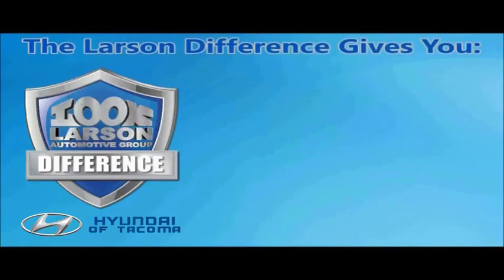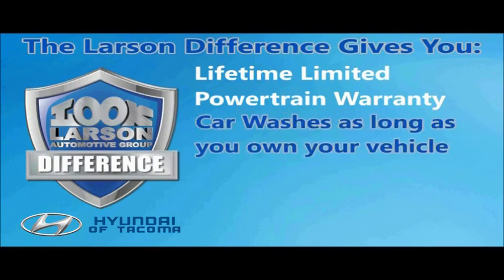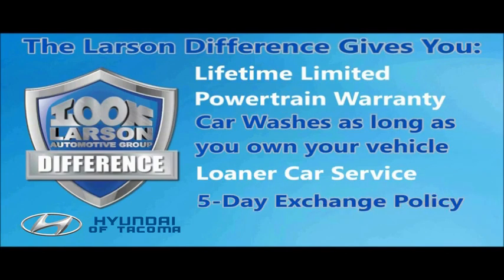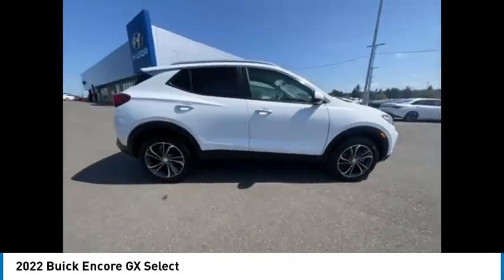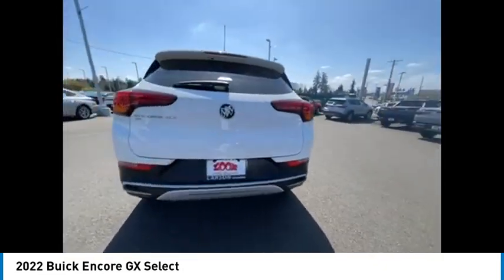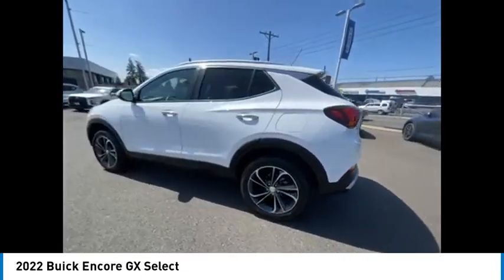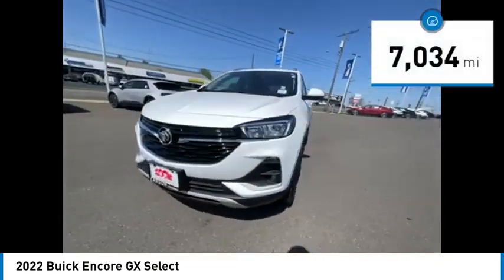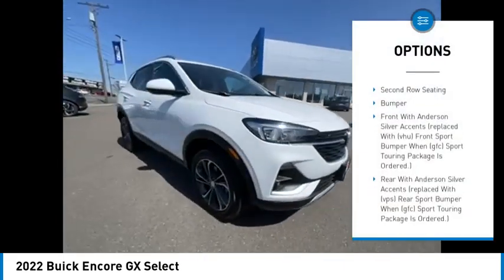2022 Buick Encore GX HP3502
2022 Buick Encore GX Select

Larson Hyundai
7601 S. Tacoma Way

CARFAX One-Owner.